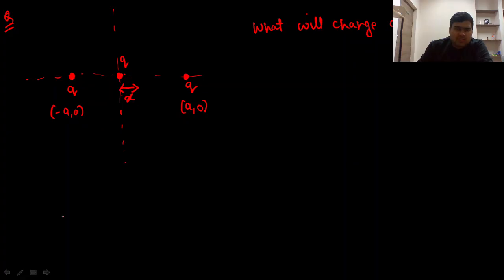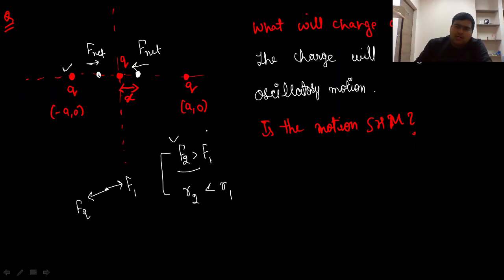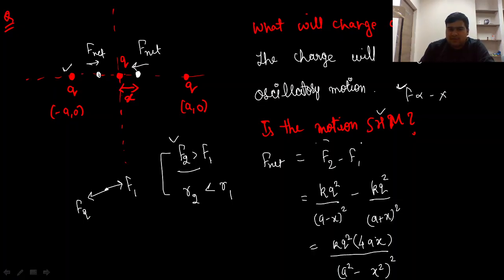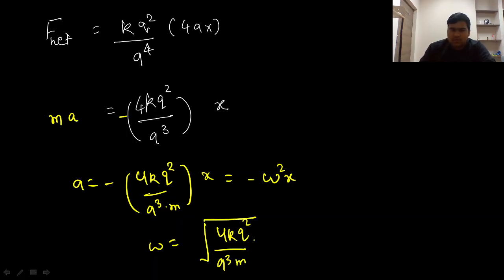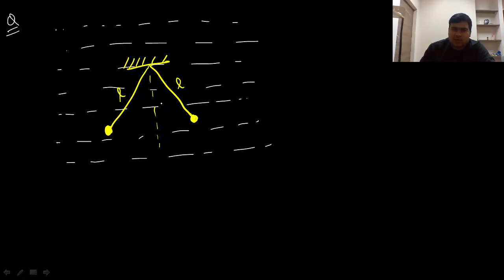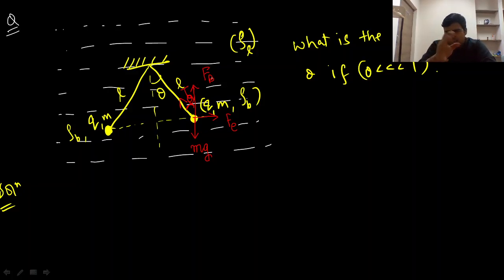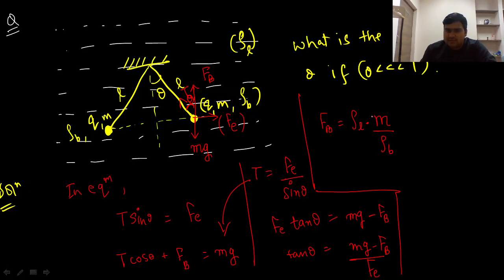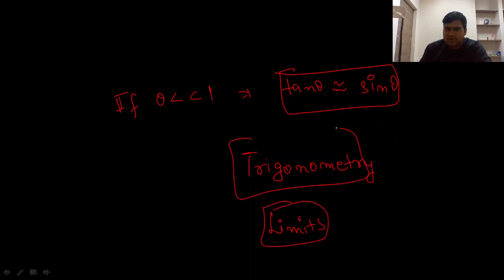Electric Charges And Fields Part 2|Physics Chapter 1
Class 12 Chapter 1 (Physics)
NCERT chapter 1| CBSE Video| E tuition|E-Learning|mywayteaching|